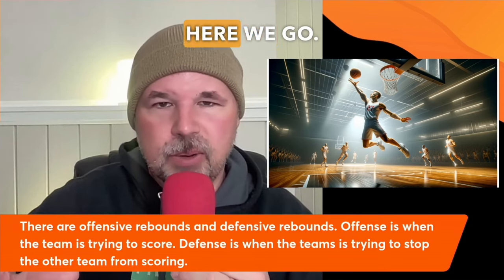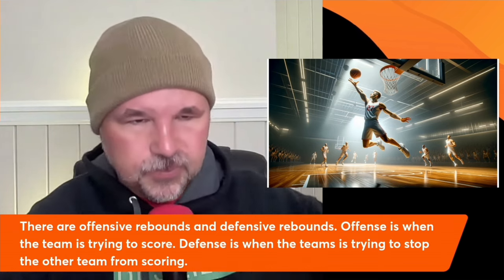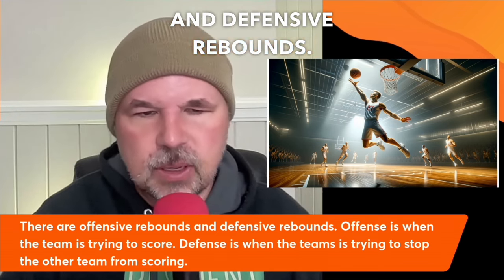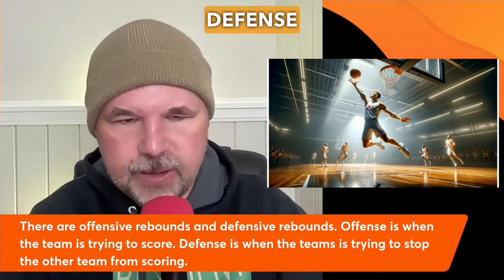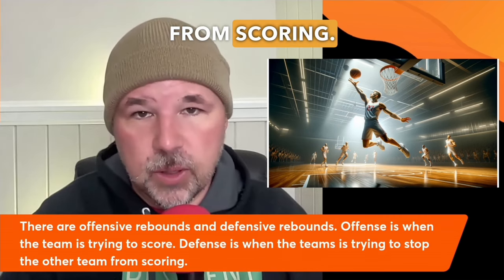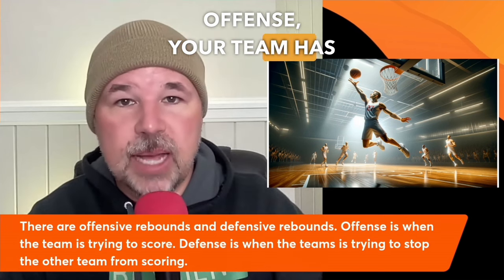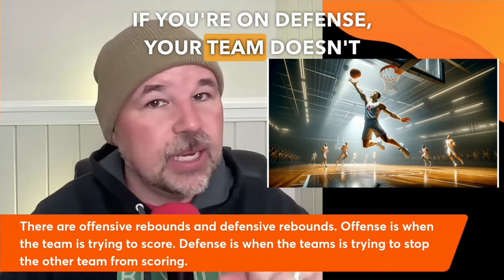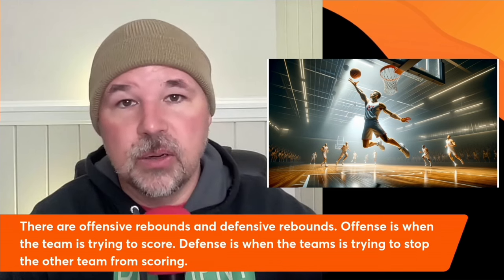How to Talk About Basketball in American English 🏀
1. **Arena**: A large building where basketball games are played.
   - "The basketball game tonight will be in the big arena downtown."

2. **Court**: The playing area for a basketball game.
   - "Players must stay within the lines of the basketball court during the game."

3. **Hoop**: The ring through which players try to throw the ball to score points.
   - "He jumped high and put the ball through the hoop."

4. **Net**: The mesh hanging from the hoop, which helps see when a point is scored.
   - "The ball swished through the net without touching the rim."

5. **Backboard**: The flat board behind the hoop that helps players make bank shots.
   - "She bounced the ball off the backboard, and it went in."

6. **Free-throw**: A shot taken from the free-throw line without defense, usually after a foul.
   - "After the foul, he got two free-throws."

7. **Dribbling**: Bouncing the ball on the floor repeatedly while moving.
   - "He is good at dribbling the ball past defenders."

8. **Passing**: Throwing the ball to a teammate.
   - "Good passing helps the team keep control of the ball."

9. **Shoot**: To try to score points by throwing the ball into the hoop.
   - "She will shoot from the three-point line."

10. **Rebound**: To catch the ball after a missed shot.
    - "He jumped high to catch the rebound."

11. **Foul**: Breaking the rules, which may give the other team a free-throw.
    - "The player was given a foul for pushing."

12. **Substitute**: A player who comes into the game to replace another player.
    - "The coach made a substitute to bring fresh legs into the game."

13. **Layup**: A close-range shot made by laying the ball into the hoop.
    - "He made an easy layup after dribbling past the defender."

14. **Slam dunk**: Scoring by jumping and forcefully putting the ball through the hoop.
    - "The crowd cheered loudly after the player's impressive slam dunk."

15. **Three-pointer**: A shot made from outside the three-point line.
    - "Scoring a three-pointer adds three points to the team's score."

16. **Timeout**: A break in the game when the coach can talk to the players.
    - "The team called a timeout to discuss their strategy."

17. **Jump ball**: The way to start the game or restart it after a stop, by tossing the ball into the air.
    - "The game started with a jump ball at center court."

18. **Steal**: Taking the ball away from the opposing team.
    - "He made a quick steal and ran to score."

19. **Shot clock**: A timer that limits how long a team can try to score.
    - "They need to shoot before the shot clock runs out."

20. **Airball**: A shot that misses the hoop and the backboard.
    - "The shot was an airball, not touching anything."

21. **Half court**: The middle line of the basketball court.
    - "After the timeout, they started play from half court."

22. **Double dribble**: Dribbling the ball, stopping, and then starting to dribble again, which is not allowed.
    - "The referee called a double dribble on the player."

23. **Whistle**: The tool referees use to stop the game or call a foul.
    - "The game stopped when the referee blew his whistle."

24. **Referee**: A person who makes sure the rules are followed during the game.
    - "The referee called a foul on the defender."

25. **Block**: Preventing a shot by knocking it away.
    - "He made an impressive block against the other team's shot."

26. **March Madness**: A college basketball tournament held in March.
    - "Many teams compete in March Madness for the championship."

27. **Teammate**: A player on the same team.
    - "He passed the ball to his teammate for an easy score."

28. Fowl is a word used to describe birds, usually ones that people keep for eggs or meat.

Example sentence: "The farmer has many fowls in his yard, including chickens and ducks."

29. A basketball coach is a person who teaches players how to play basketball and helps them improve.

Example sentence: "The basketball coach trained the team every afternoon, teaching them new techniques and strategies."

In this live American English lesson, you will learn 25 English words and terms Americans use when speaking about basketball. Words like ref, whistle, steal, hoop, and more.

📽️ Want to record lessons like this? I livestream with STREAMYARD

PRIVATE COURSES: Add this wechat: yt233english